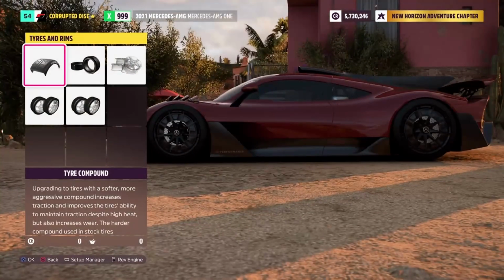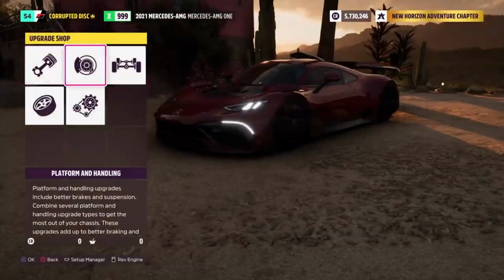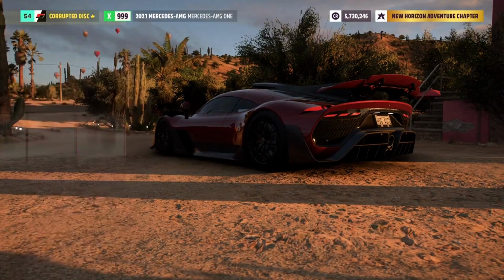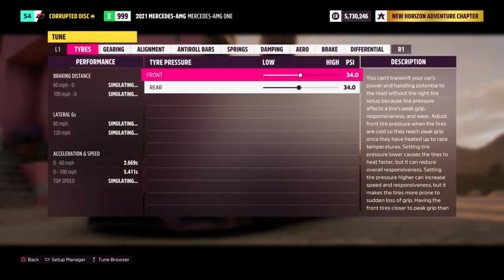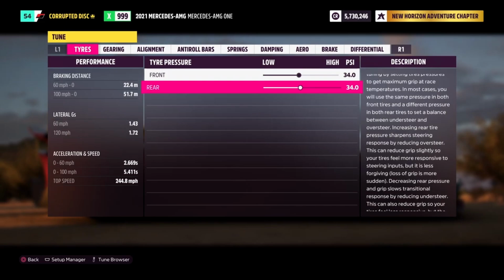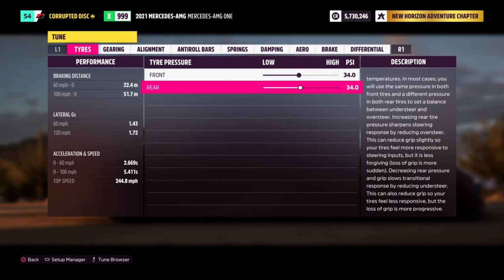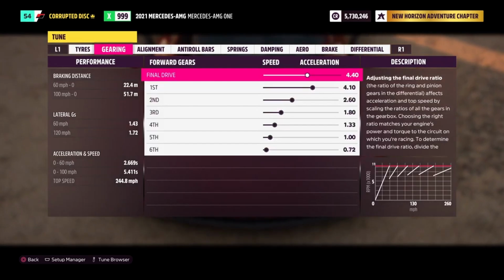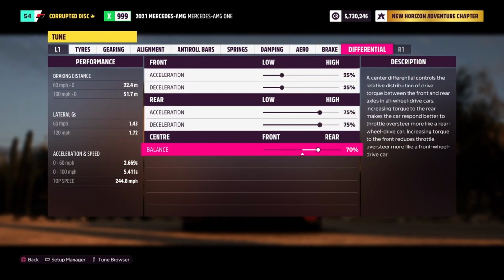Forza Horizon 5 | 276 MPH (444 KMH) Mercedes AMG One Tune Setup | FH5 on PS5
The AMG One is an easy pick for a hero car in Horizon 5, but in practice its player-controlled aero activation which requires a hefty 'park and wait' time to engage really stunts its ability in practice. That being said, this tune allows you to keep its great handling, and boosts top end speed with the aero both up and down!

Grab it directly from the share code in the video, or follow this tutorial to change certain things for your personal preference, like wheels, aero etc, and of course subscribe for a LOT more Horizon 5 tune setups, builds and even Special Projects to come!

★ PSN: CORRUPTED_DISC